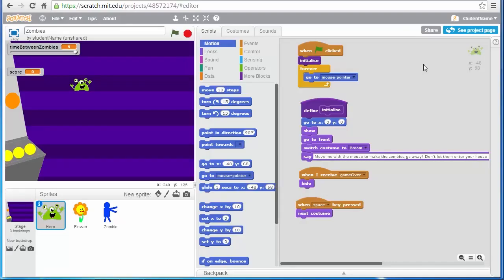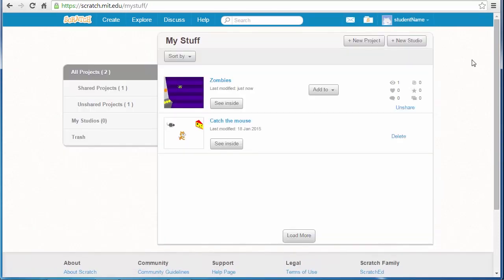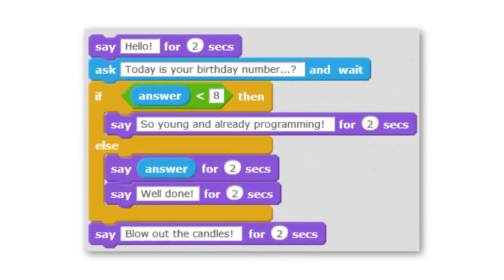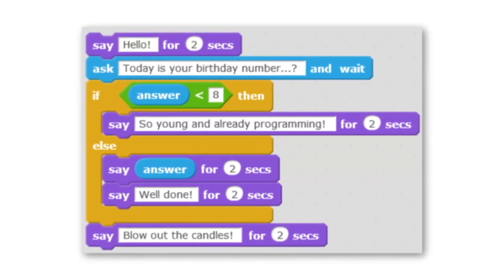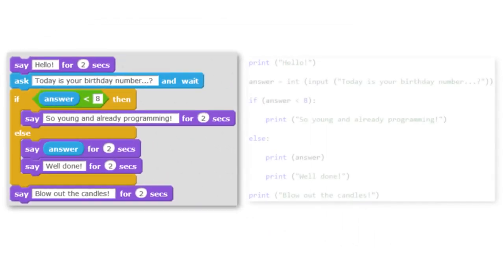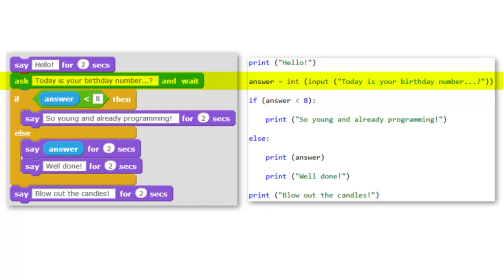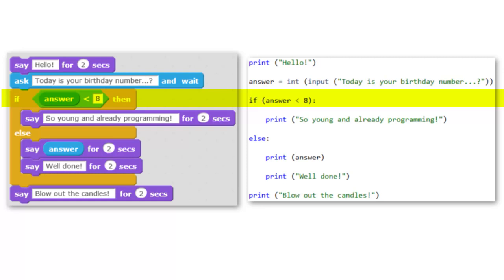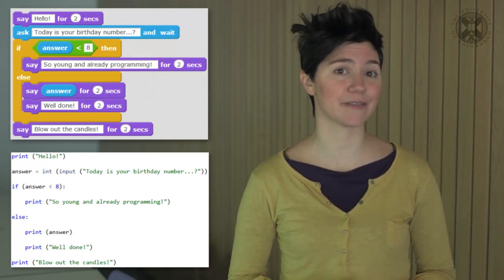Sharing your Projects in Scratch & Links with Python